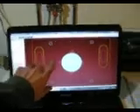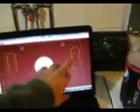Low Resolution Bearing Block Part 1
Low Resolution Bearing Block mount for a Rong Fu type 30 and 45. X-axis being made.